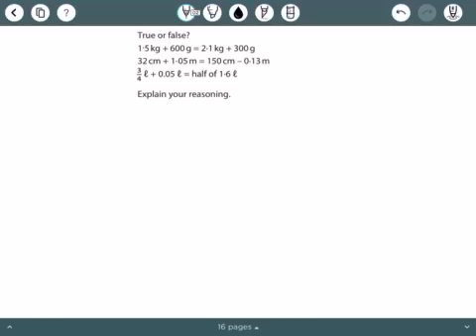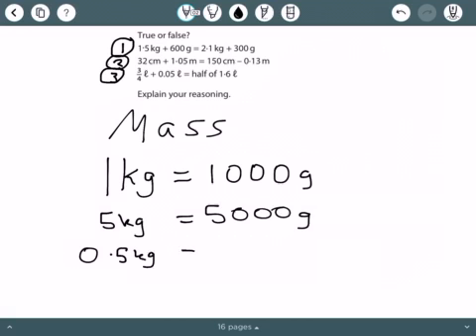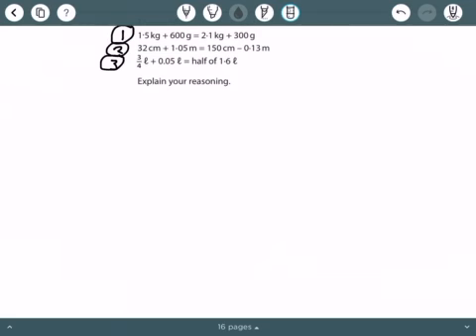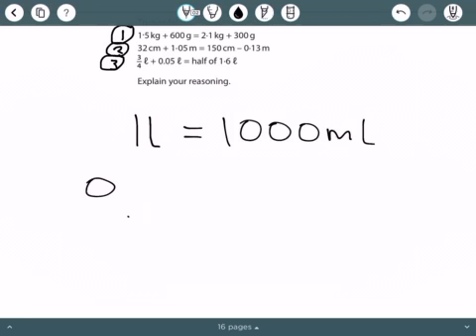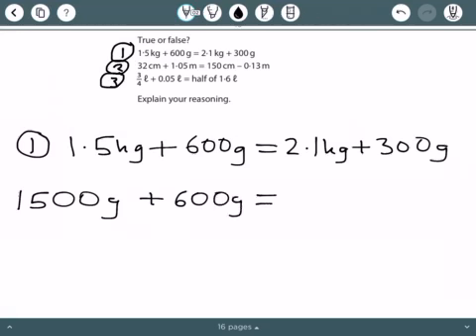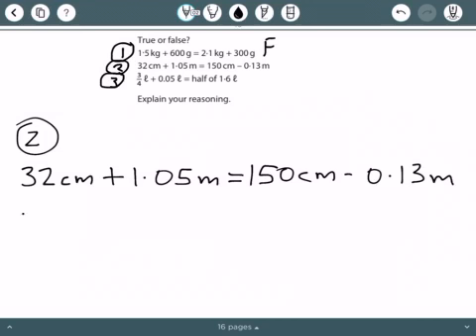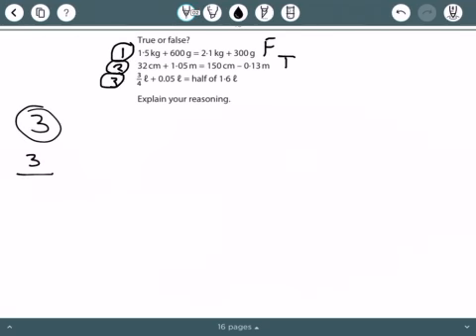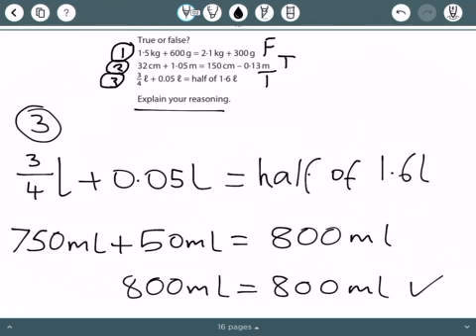Units of measure reasoning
Have a go at this reasoning question that requires you to convert between units of measure (mass, length and capacity)